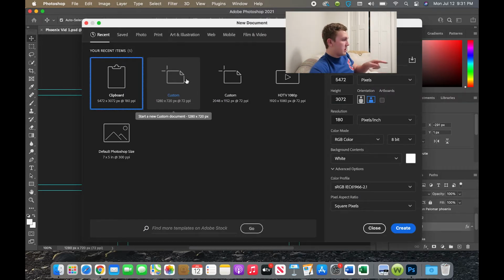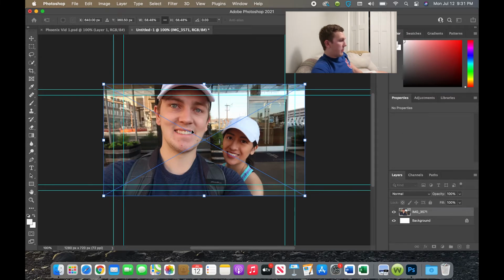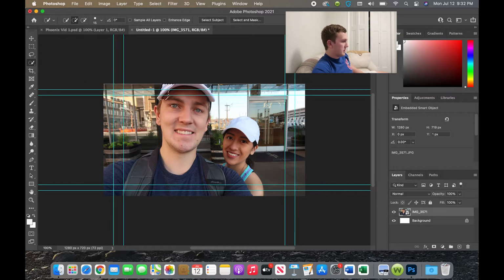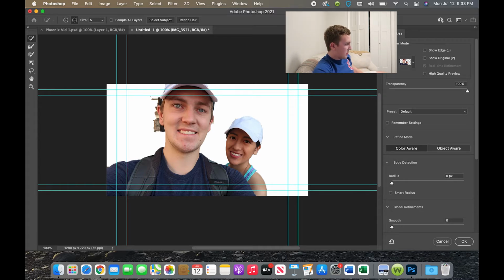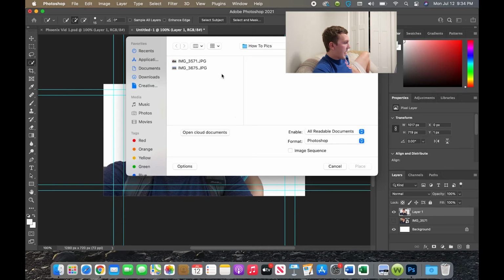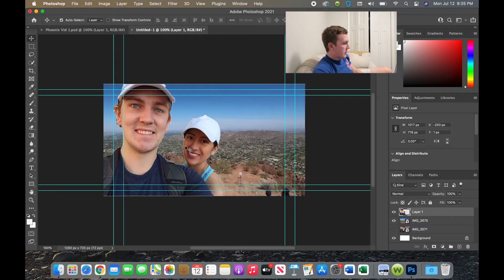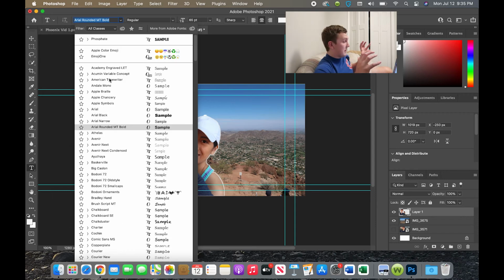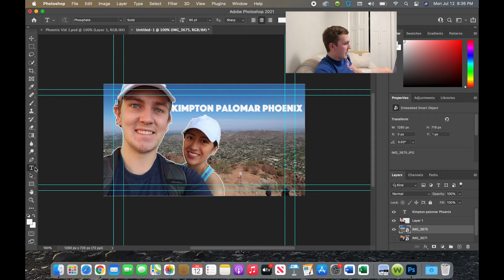How to Make a YouTube Thumbnail (Photoshop 2021) (EASY Tutorial)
Want to know how to make a catchy YouTube thumbnail in less than eight minutes?

While my channel is about 99% travel content, I wanted to switch it up in this video and show you how to make an awesome YouTube thumbnail in Photoshop.